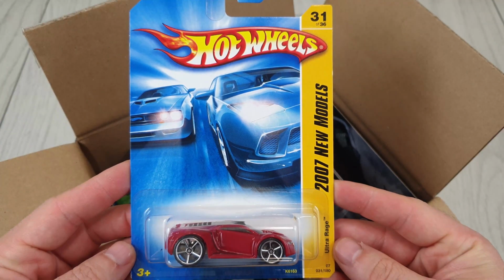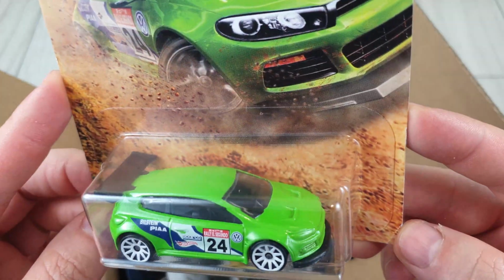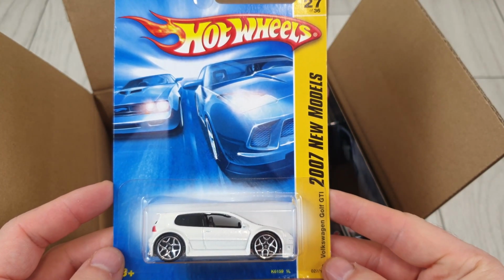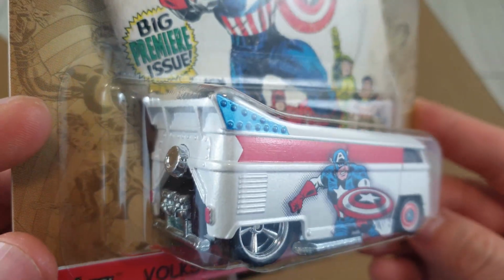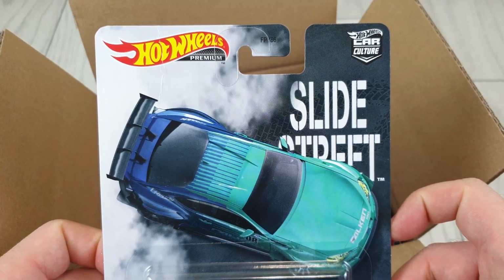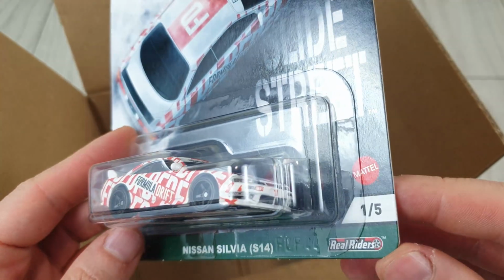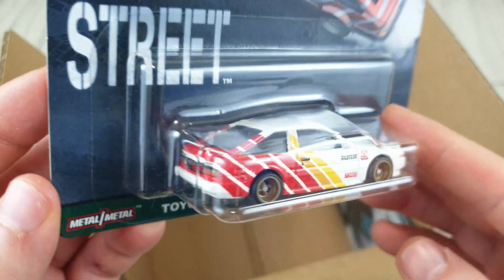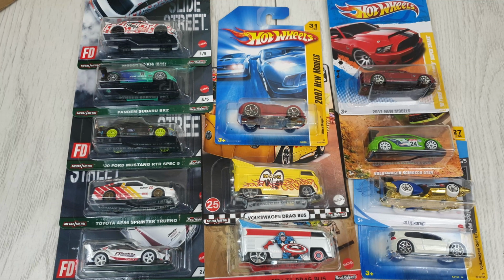Diecast Series Car Culture 10 Years Old Hot Wheels Cars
Getting premium Hot Wheels cars is always nice, from any point of view, from the excitement to the details they put into making these die-cast cars. Some of my favorites are here, from the Golf GTI, Drag Bus and the Car Culture set Slide Street. Let's check them out!

TimeStamps
0:00 Intro
0:19 Ultra Rage
1:00 Ford Shelby
1:30 Volkswagen
2:14 Volkswagen
3:00 Treasure Hunt
3:51 Volkswagen
5:33 Car Culture Set